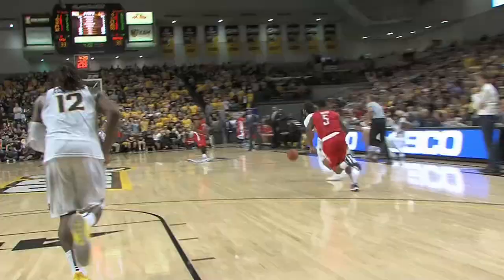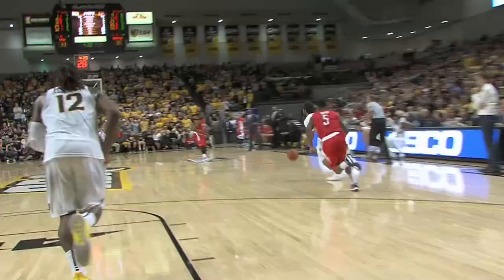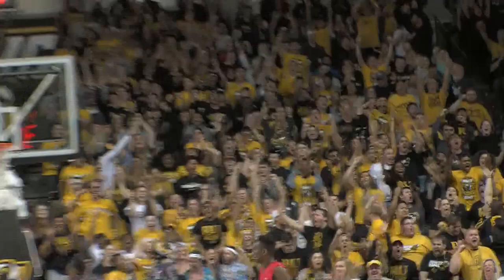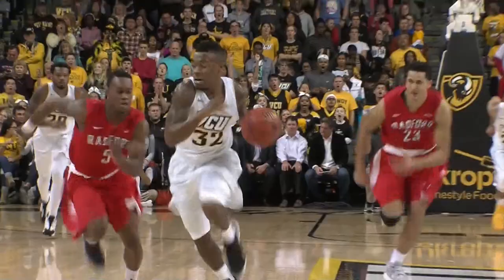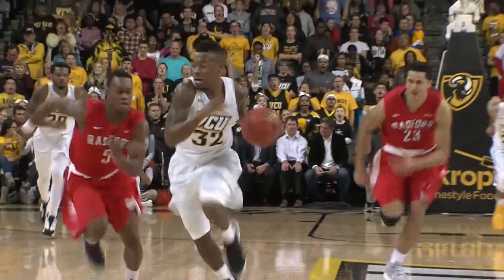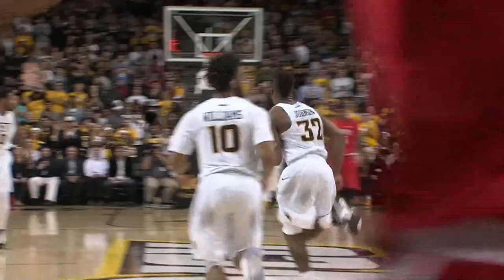VCU Basketball Defeats Radford